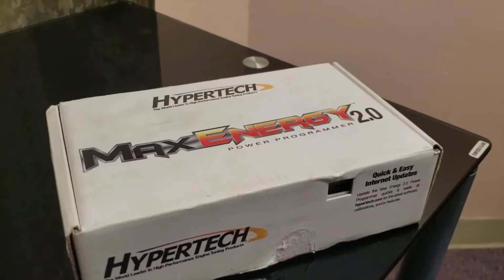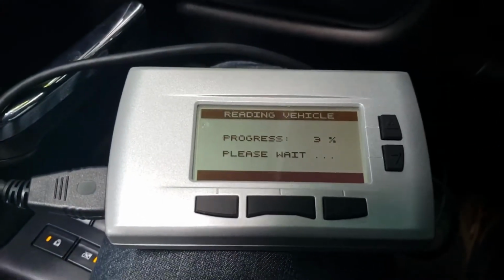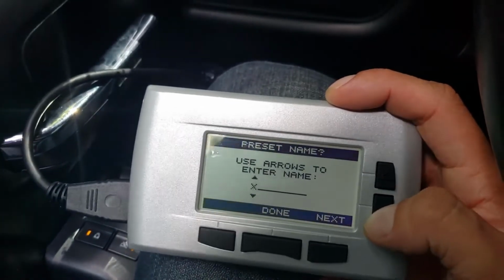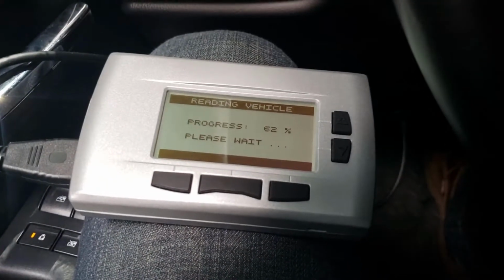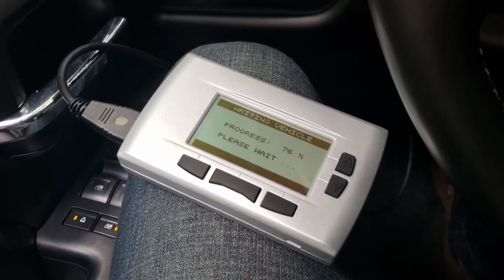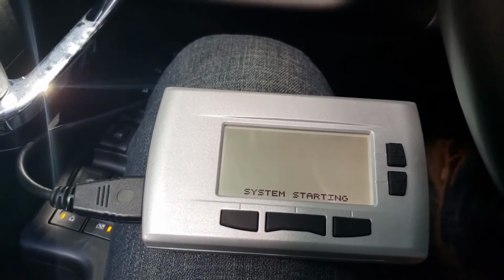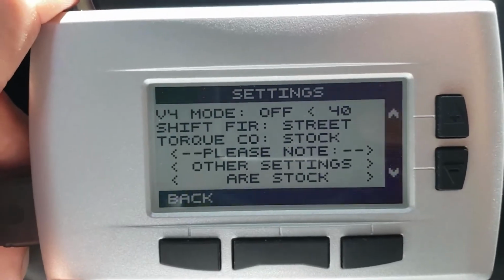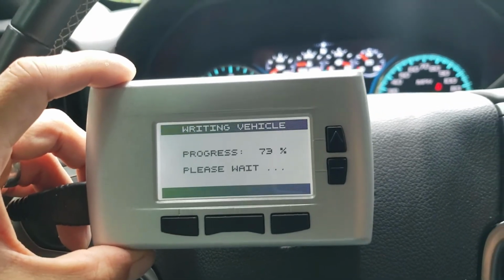Hypertech Max Energy 2.0 Tuner/AFM Disabler - 2015 Chevy Silverado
*Video is long, sorry.  Training for your patience, you'll need it.
 Wanted to get as many menu/process bits.*

My thoughts on the Hypertech Max Energy 2.0 handheld tuner.  The engine tunes and various transmission tweaks are going to be up to the vehicle and preference of the driver, but I've basically turned off all "tune" features.  I'm using it right now as a glorified AFM disabler, but thats what I bought it for anyway.  From what I can tell, this is the only handheld that you can turn the AFM off below a certain speed (I have mine off less than 30 mph).  A much smoother driving experience.

Keep in mind, this is a used/new eBay special (~$200) and thats probably the reason I couldnt update the thing via USB PC connection.

Edit 10/2/19 - Was able to update it with the newer hypertech software.  Have not tried the performance tunes, but now my settings are:
AFM off below 15mph - yea, I know, my average speed is less than 20 : (
Shift response - Street
Raised top speed and everything else stock

Set my vitesse controller to eco mode 1 (what!?!?) but it works best with my driving and the more aggressive "street" shift response (downshifts faster).

Pretty happy!